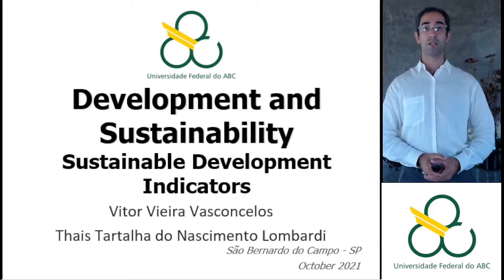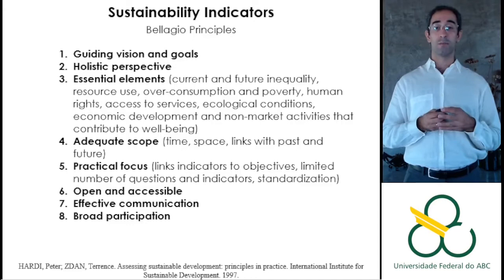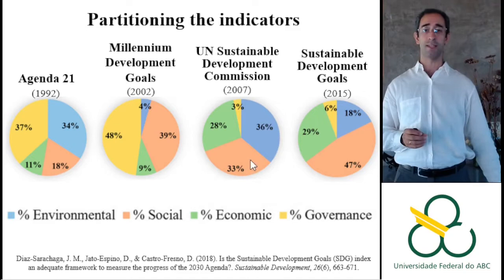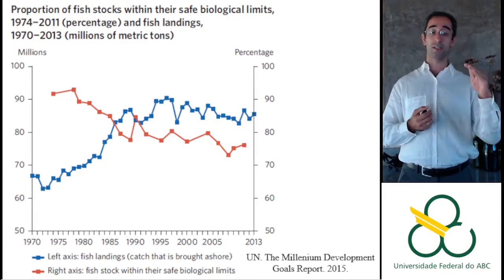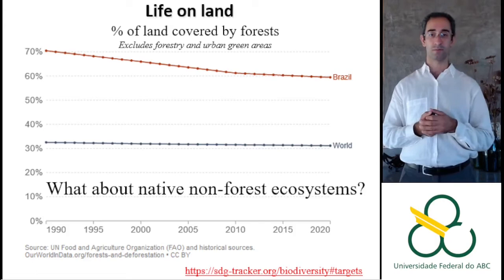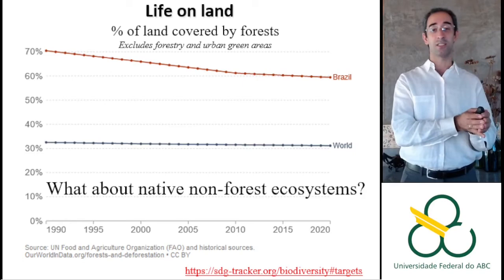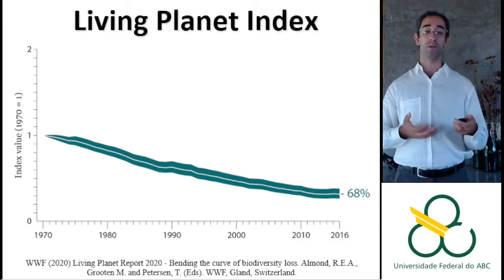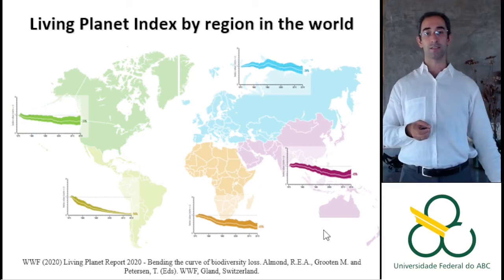Sustainable Development Indicators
Class of the course of Development and Sustainability, Federal University of ABC (UFABC), October 2021.